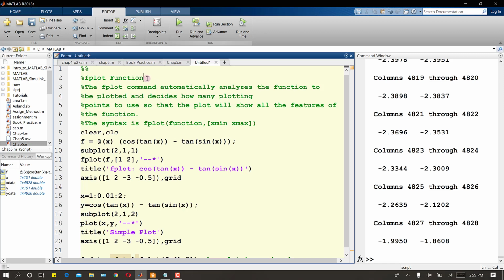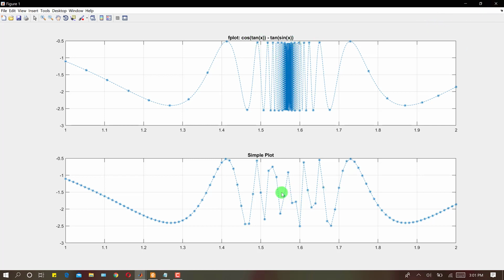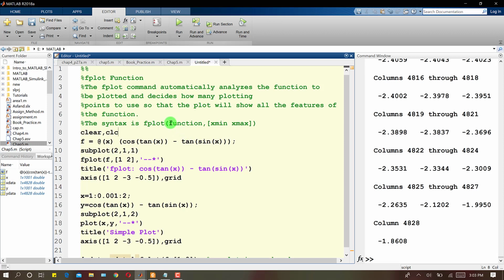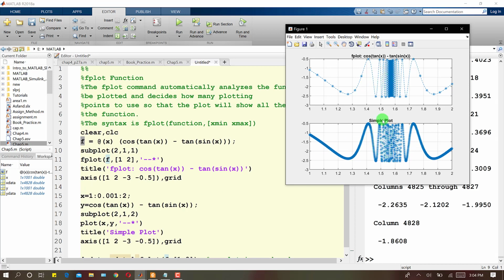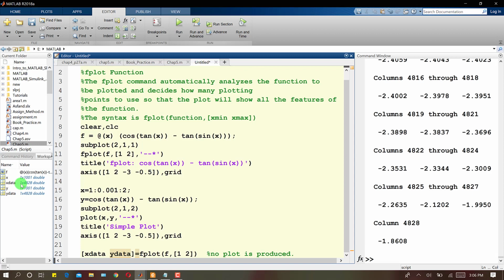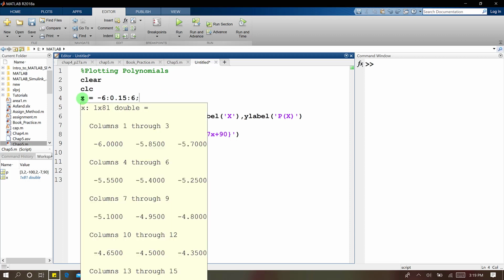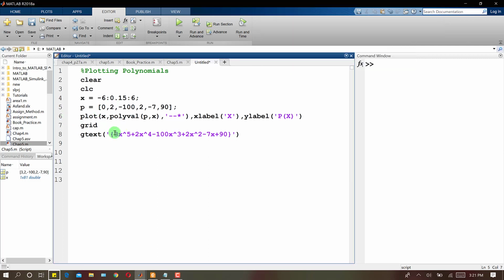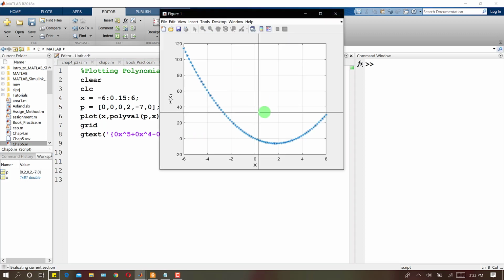37 | MATLAB FOR ENGINEERS | Advanced plotting: fplot | Chapter 5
In this course you will learn Why Matlab is important to an engineer. This course is for all MATLAB Beginners who want to learn it from zero to advance.

Chapter 5:
Advanced Plotting: fplot
The fplot command automatically analyzes the function to be plotted and decides how many plotting points to use so that the plot will show all the features of the function.